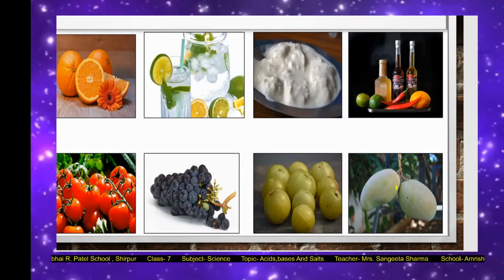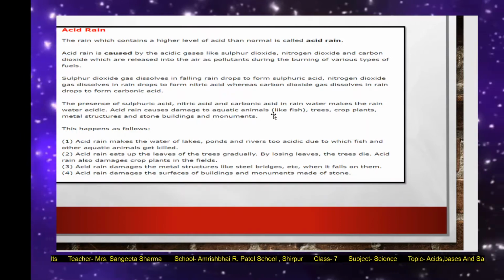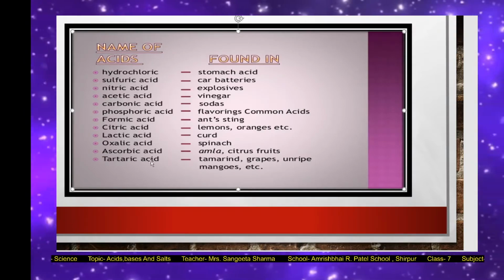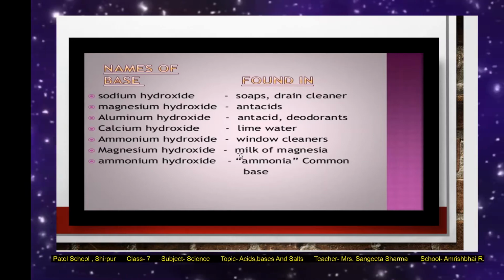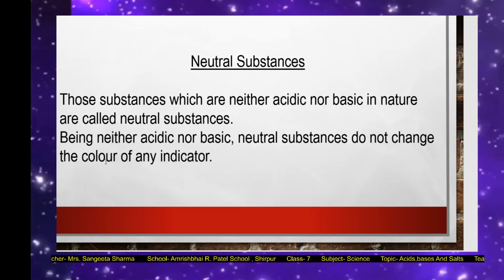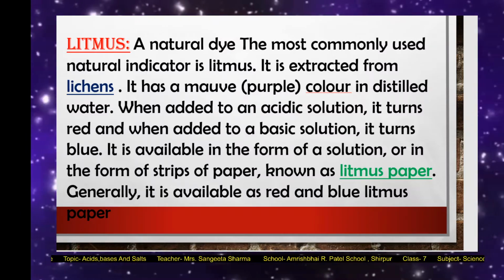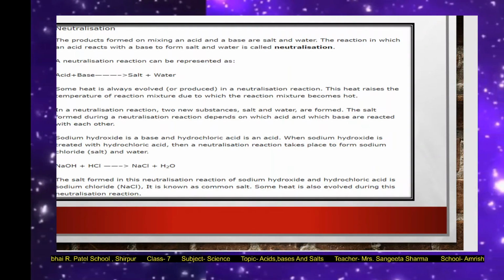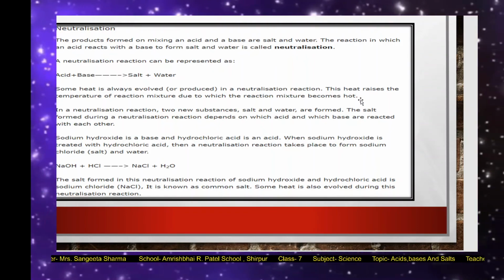Acids,Bases and Salts Part-2